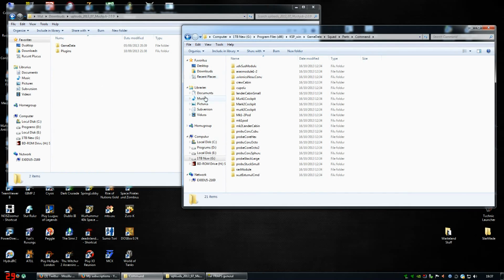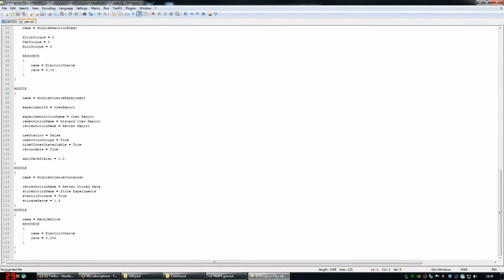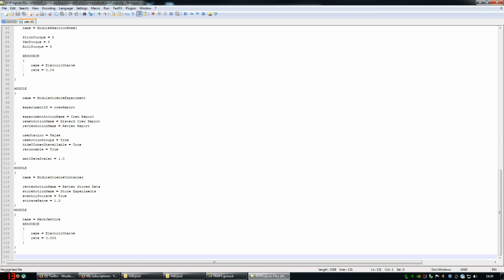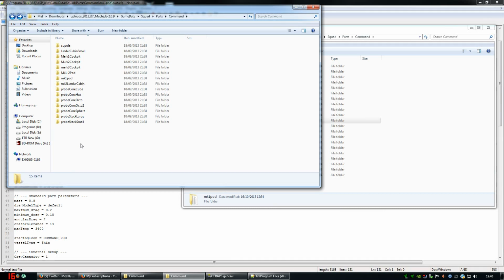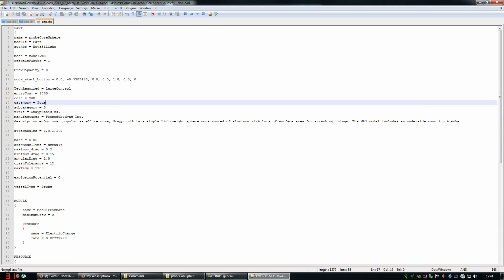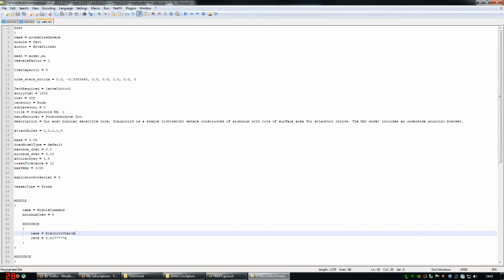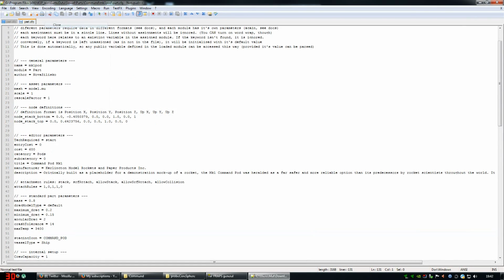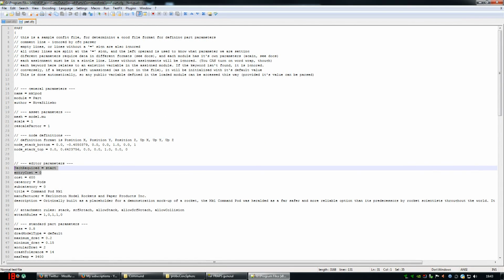Ex0du5_2169 - Get MechJeb 2.0.9 working in KSP 0.22 Career mode!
As many of you may be aware, there is now a version of Mechjeb designed for KSP 0.22, go check it out! Obviously this guide still works for adding the Mechjeb 2.0.9 plugin to career mode parts and should continue to work for future updates, I will update this video if anything changes.

Mechjeb 2.0.9 works in Sandbox, just not career mode, this tutorial will show you how to get it working in career mode. Enjoy!

Code -

To add MechJeb to parts -

MODULE
 name = MechJebCore
 RESOURCE
  name = ElectricCharge
  rate = 0.005

To add MechJeb parts to KSP -

TechRequired = start
entryCost = 0